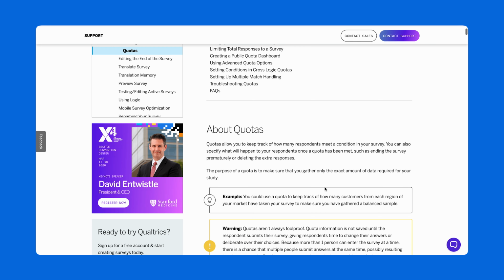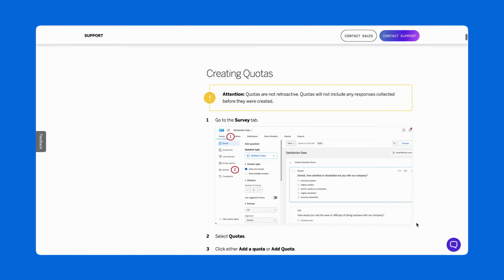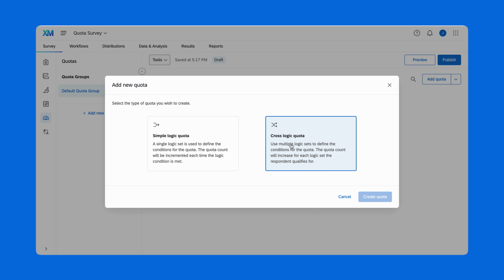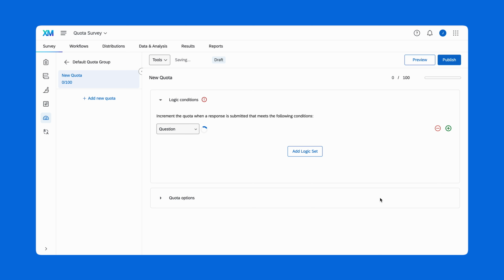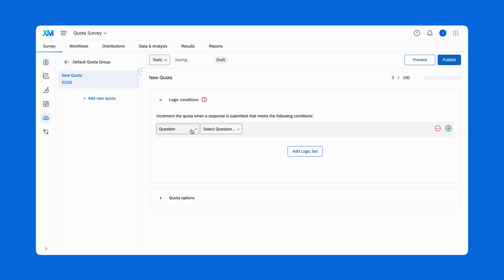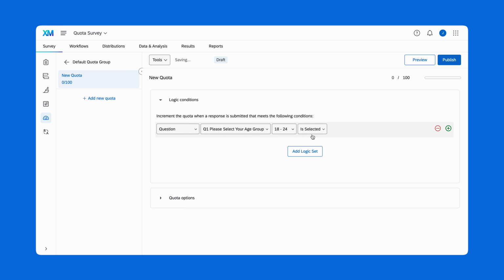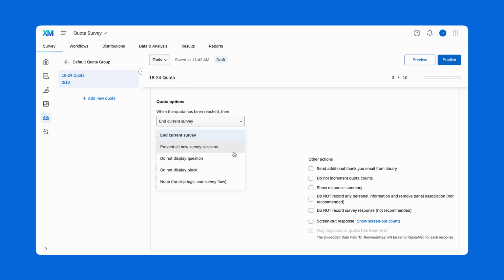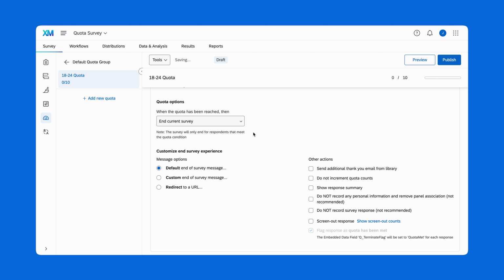How to Create Quotas and Screen Out Respondents in Qualtrics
Learn how to set up survey quotas in Qualtrics to control how many responses you collect per segment — and how to screen out respondents who don't meet your criteria. This video covers quota configuration, screening logic, and redirect options to help you hit your target sample efficiently.